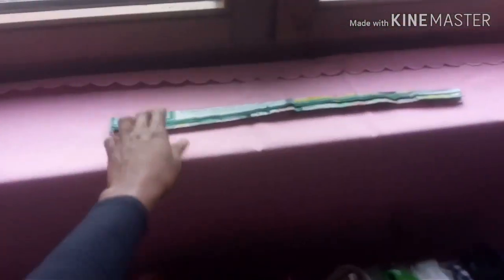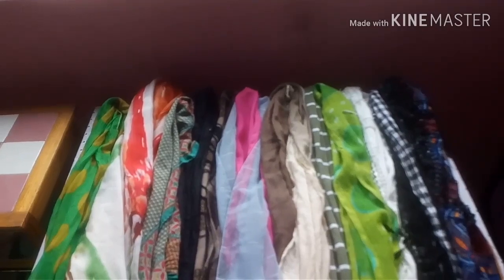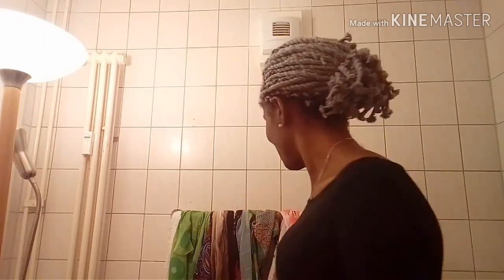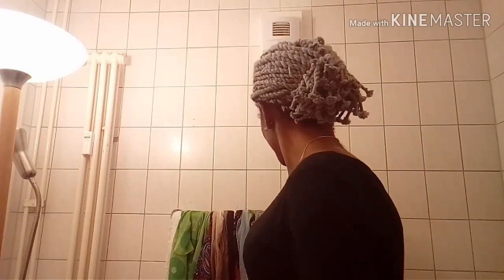AMAZING WAYS TO TIE YOUR HAIR SCARF